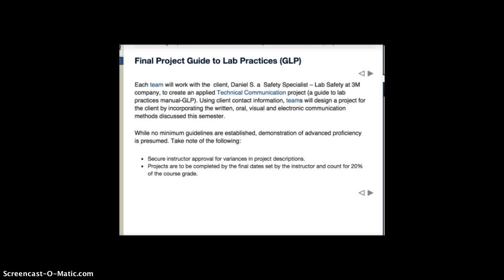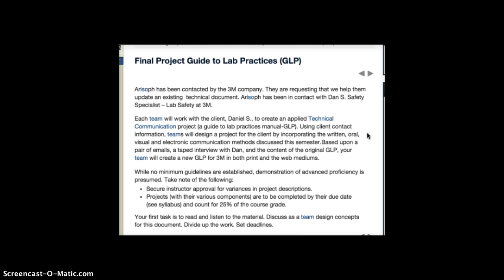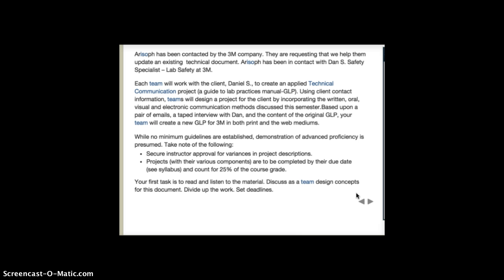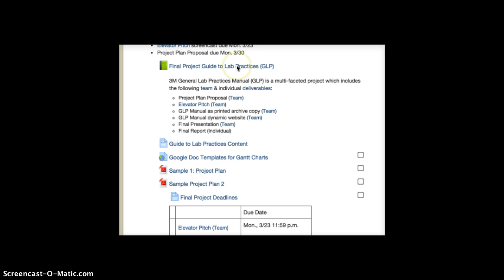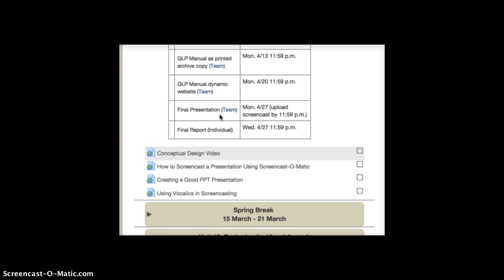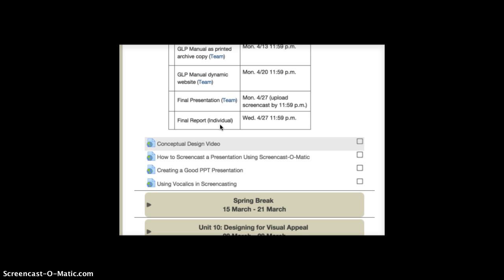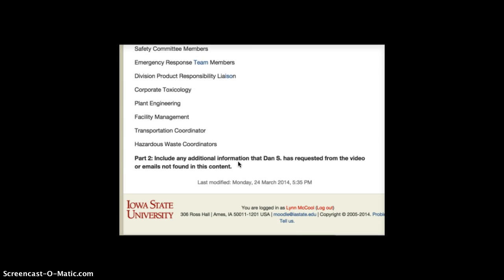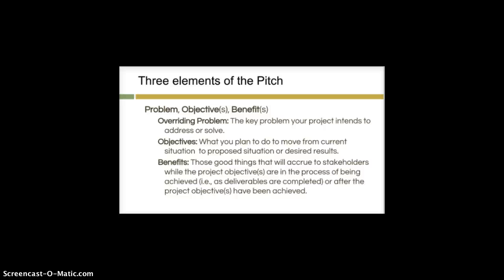Engl 314-XW Final Project Overview & Project Pitch